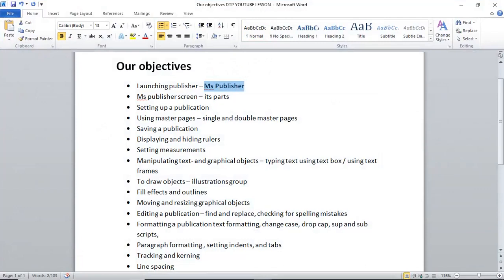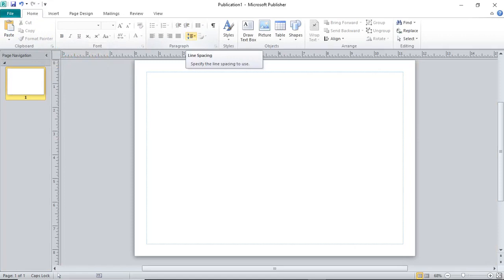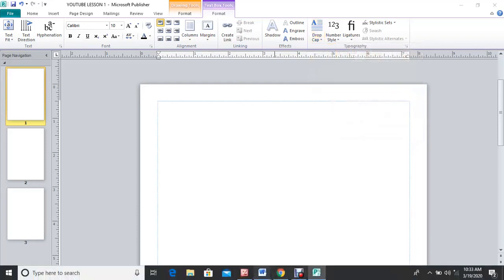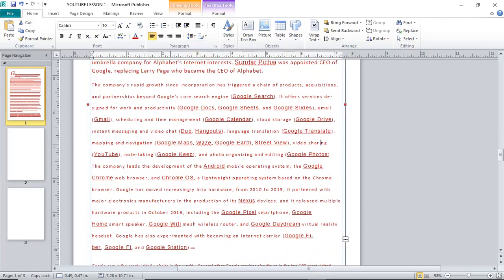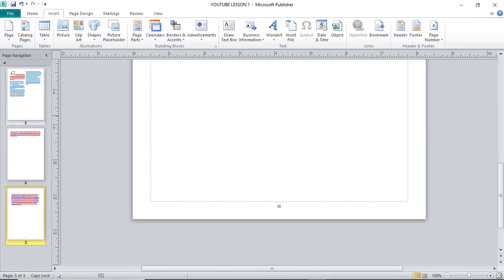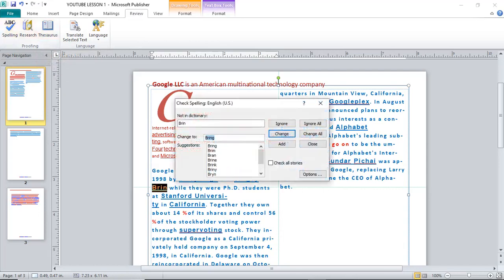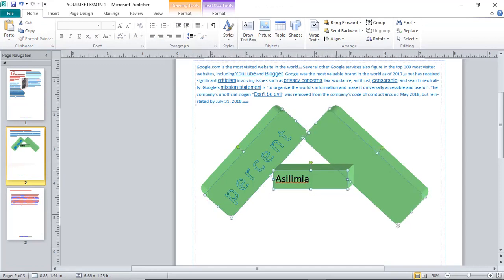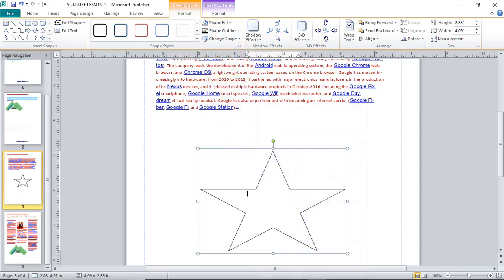MICROSOFT PUBLISHER 2019 FULL TUTORIAL HOW TO MAKE EULOGY AND BIRTHDAY CARDS